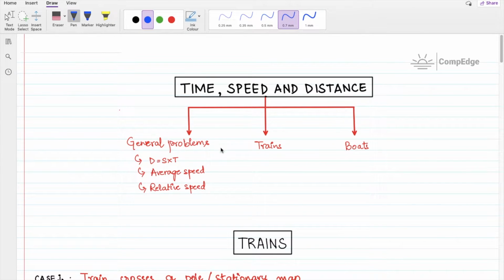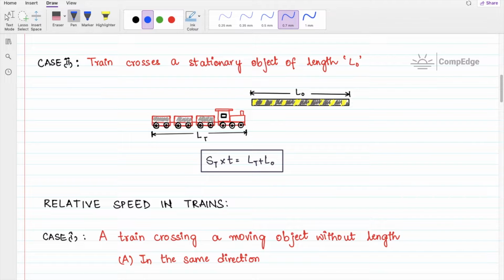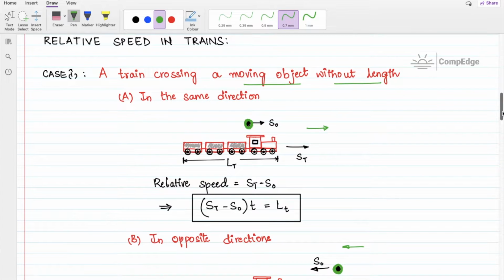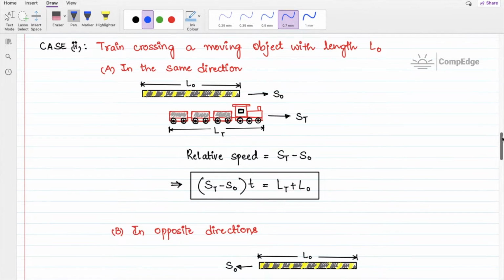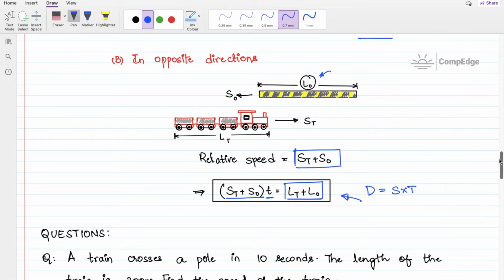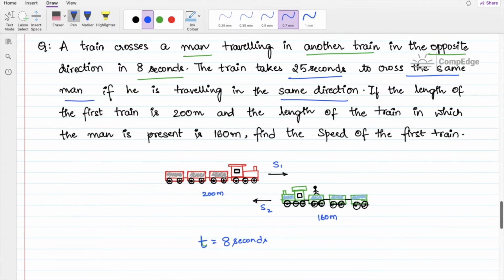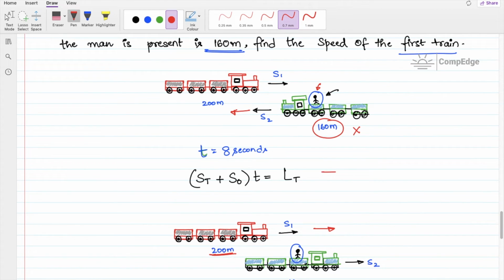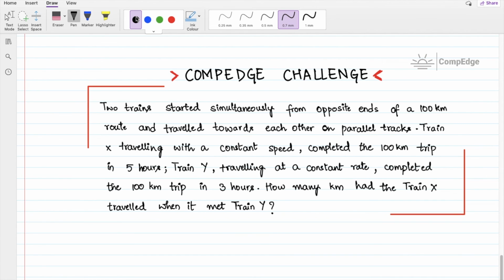TRAINS - CONCEPTS AND PROBLEMS WITH SOLUTIONS || CompEdge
This video explains all the concepts based on application of Time, Speed and Distance concepts to trains.